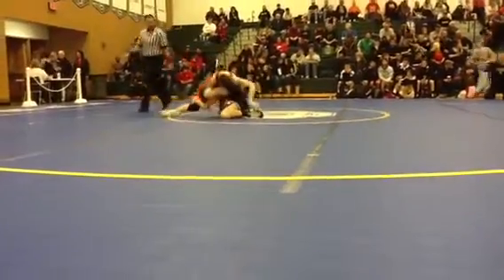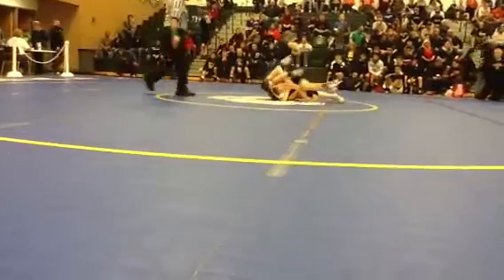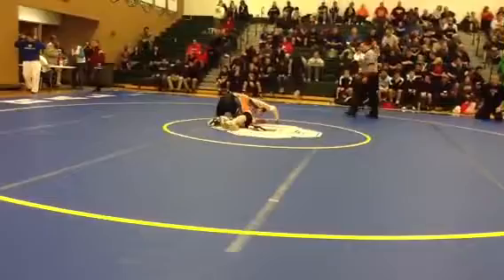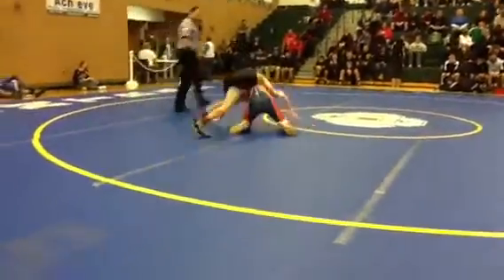Devon 1st match at west cath.